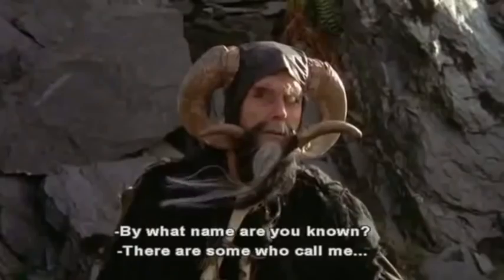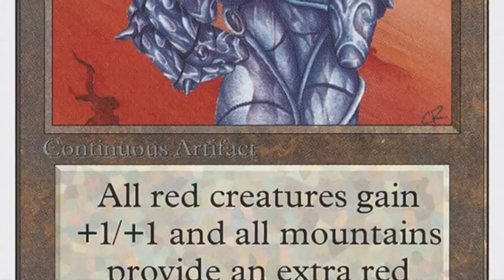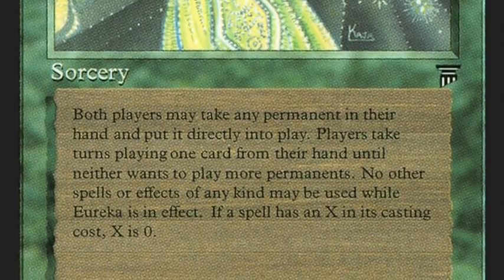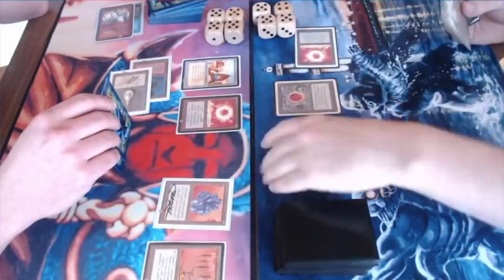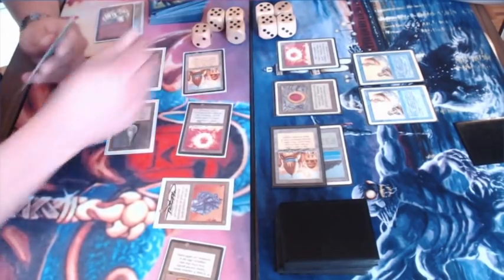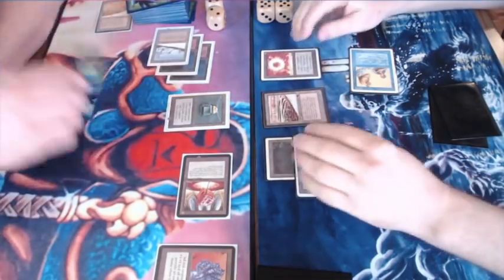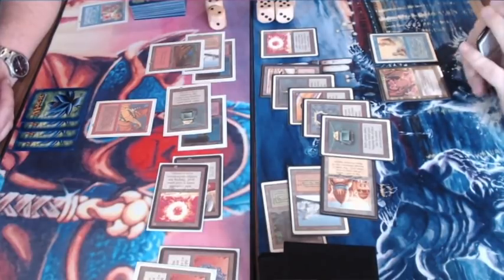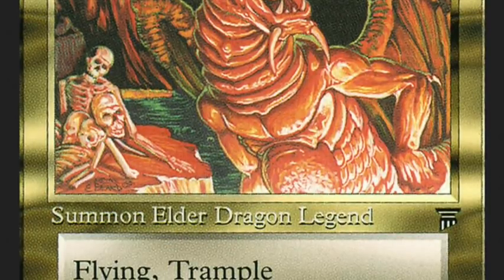CandleFlare vs Eureka - Ep2 | Old School Magic the Gathering 93/94 | KOTh VI | 072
This is a duel between a wizard who loves fire & red mana and a wizard who enjoys big creatures, but wants to play them all at once. In this second round of the Knights of Thorn Old School Magic tournament, you can expect Eureka's being cast and Shivan Dragons getting pumped!

This Old School Magic tournament is the oldest and the biggest in the Netherlands and celebrates the most epic period of magic the gathering. This Old School Tournament plays according to the Swedish Rules and B&R list. Would you like to know more about the rules? Take a look at the rules vid